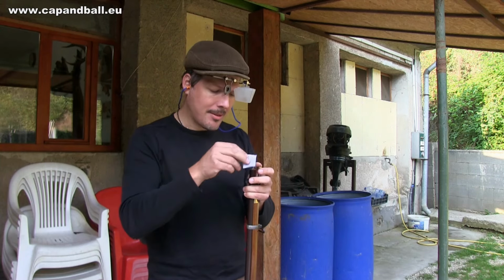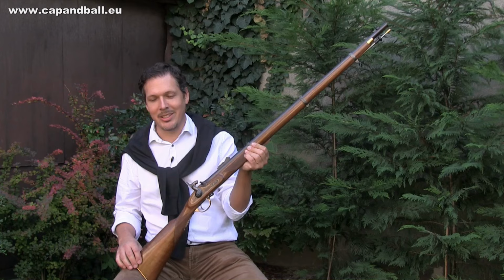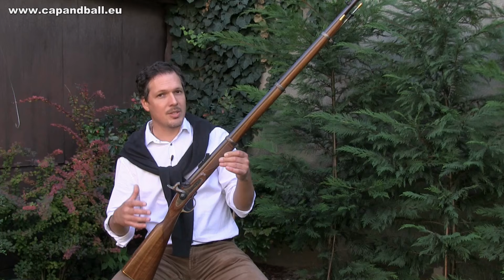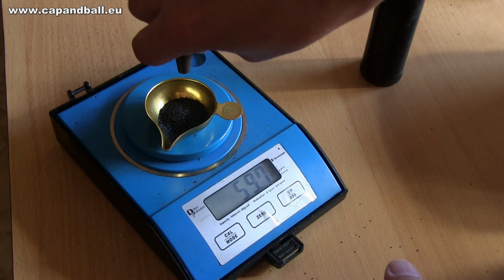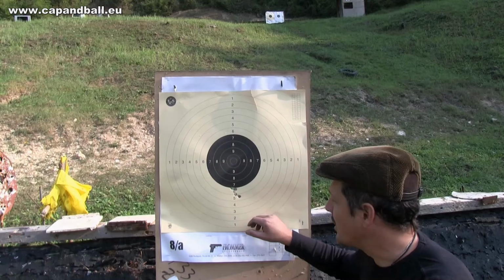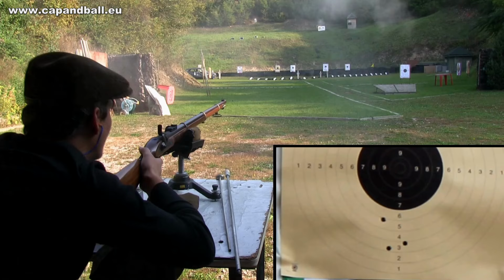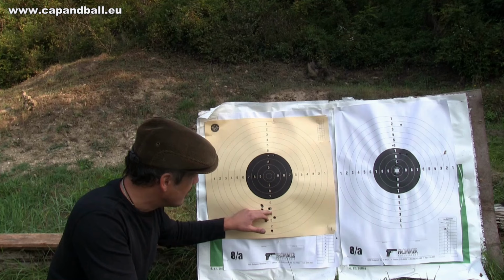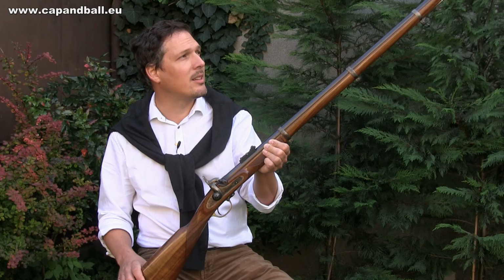Shooting the Pedersoli Whitworth rifle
Finally some action with the new Pedersoli Whitworth rifle. Some testshooting to 50 m and 100 m distance. By a Capandball product